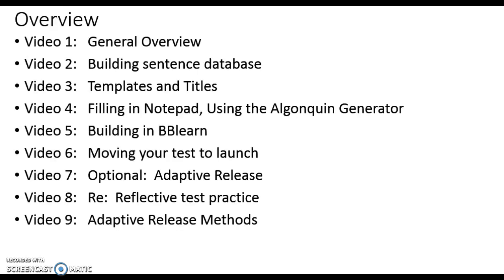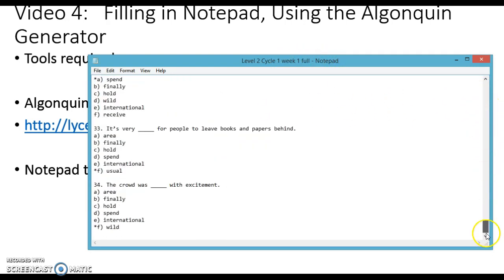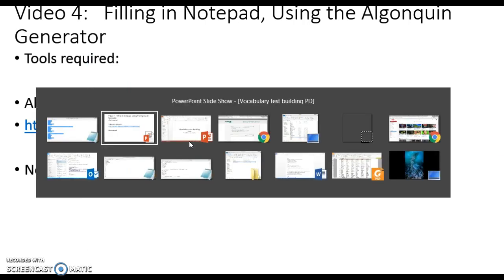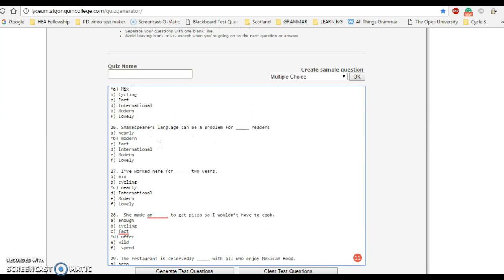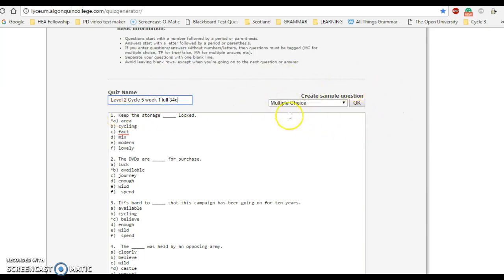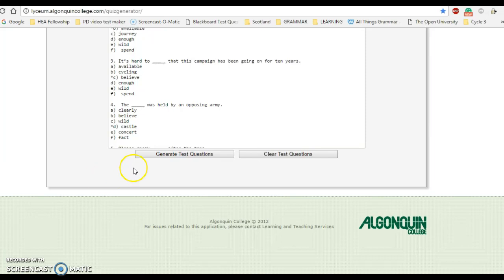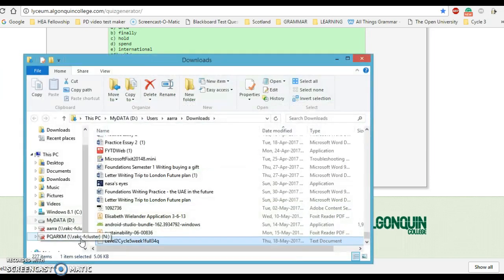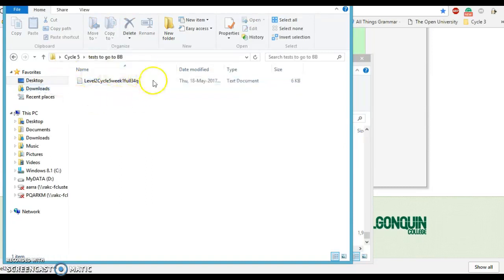BBlearn Quiz Making Generating the BB test file (4/9)